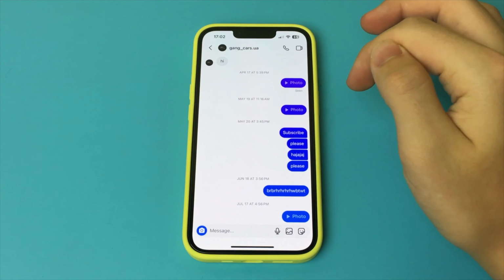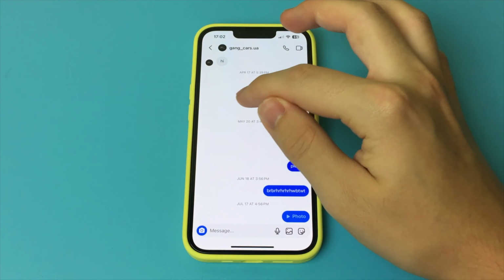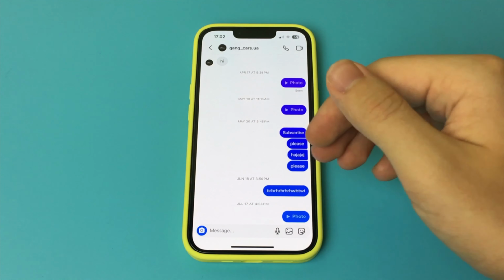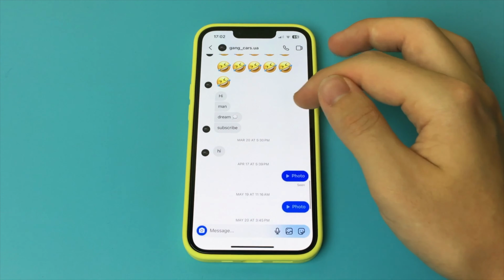How to Reply in Instagram Message | Full Guide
Hi everyone in this video I showed you how you can reply to a post on Instagram